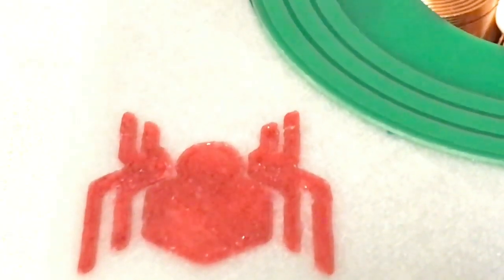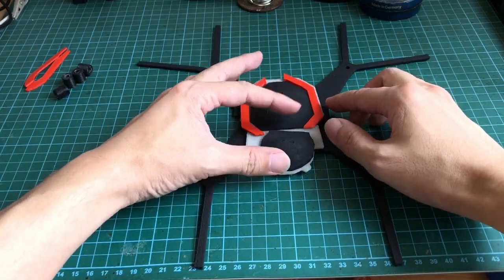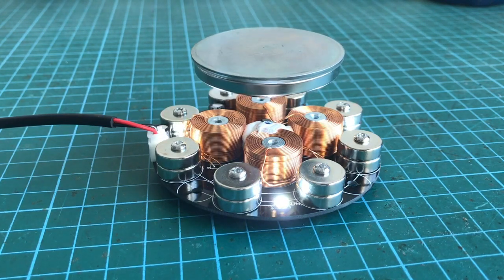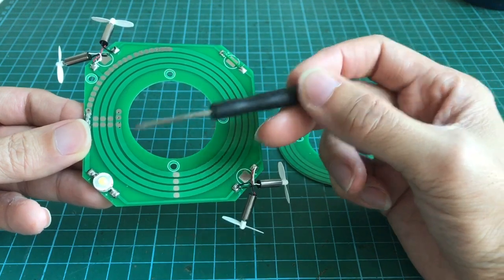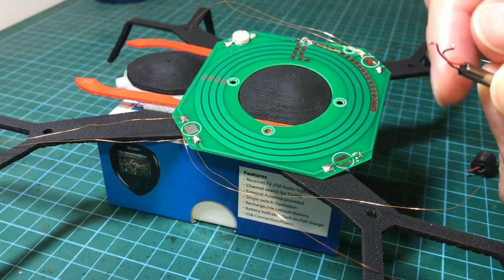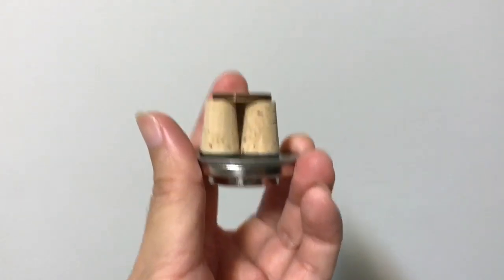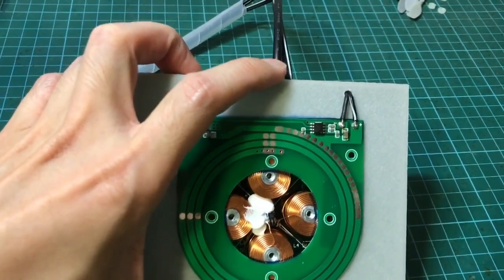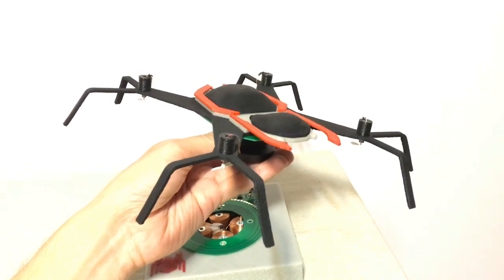3d Printed Tesla-powered Spidey Drone!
Wireless power is used for charging phones, let’s 3d-print a spider-man drone and power it wirelessly! :) Voila, a spidey drone hovering over your desktop.

12W Wireless Power Supply/ Tesla Coil

4mm coreless motors x 4

Others
1m of thin Magnet wire(jewellery wire 28~32AWG),
1m of 18awg Insulated wires (twisted pair)
Male molex connector x 1
Small bottle corks x 3
5cm-diameter Heat Shrink (optional)

Tools
Heat gun, Soldering iron, Solder and flux, Super glue, Hot glue gun with hot glue, Pen knife

Link to Mini Theremin (fun instrument at beginning of video)